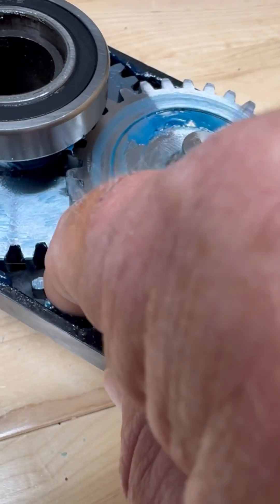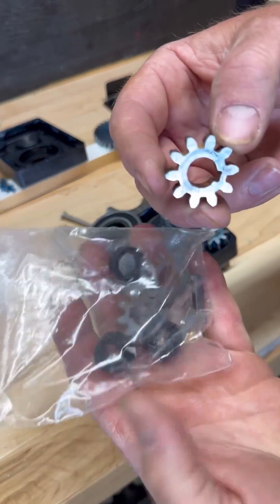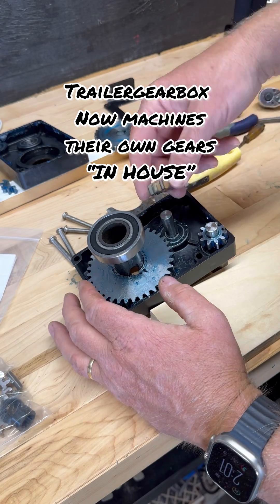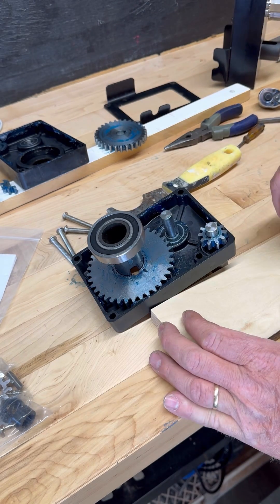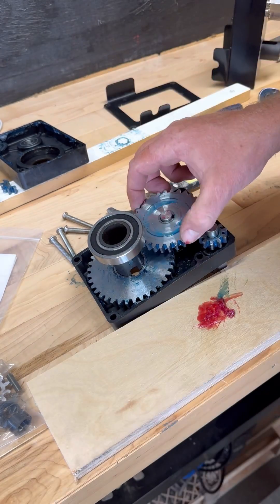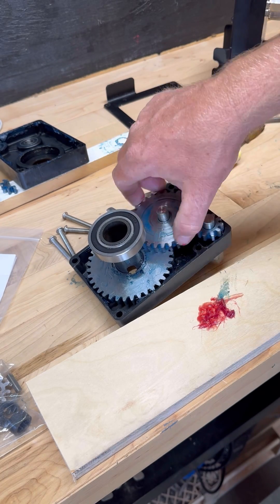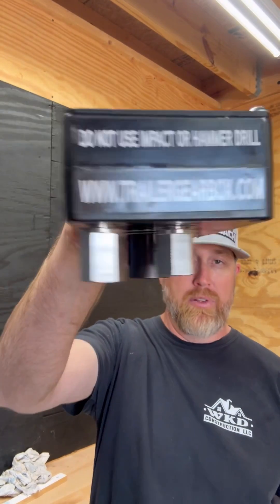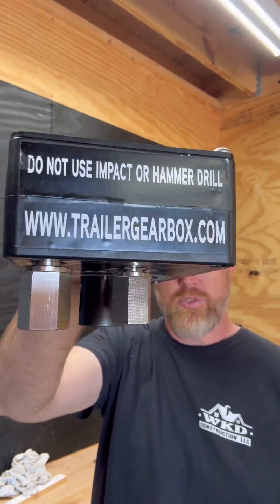BROKEN Trailergearbox, Lets fix it!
I tested out my wonderful @trailergearbox a while back, and unfortunately one of the polymer models broke. It broke as I was testing it out on my loaded trailer. I had my 20k lb telehandler forklift on it and wanted to see if the trailergearbox would be able to handle the pressure of lifting such a large load.

I had 2 types of their models. One was the billet aluminum cased, and the other was the polymer case. The billet aluminum didn't miss a beat but sadly the polymer cased one did.  The small gear inside broke. I talked directly with the owner of the company and he told me that they outsourced a batch of the small gears and they were flawed. He had several gearboxes with that bad batch of gears in them. He machined all new gears and replaced all of the broken ones that he was contacted about. Great customer service and they absolutely stand behind their product.

If you have one that is broken, this video is for you. Contact Trailergearbox to get your parts today.